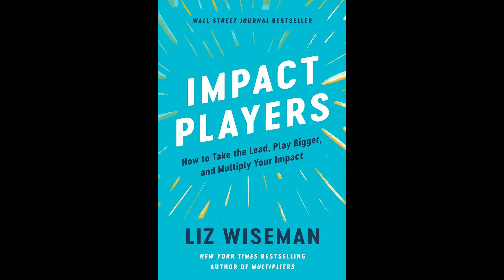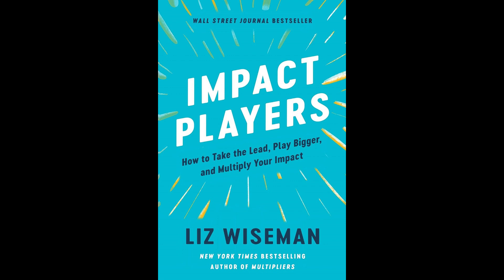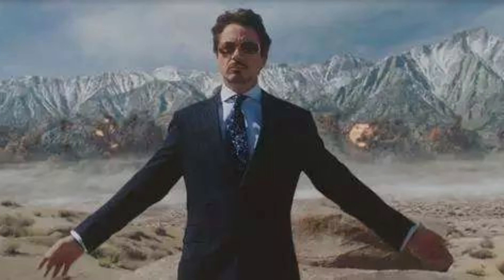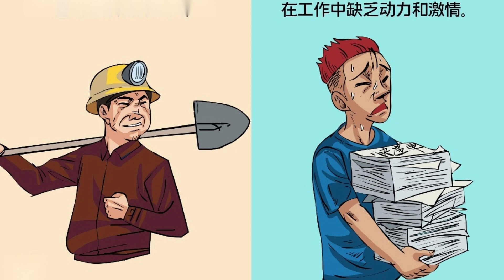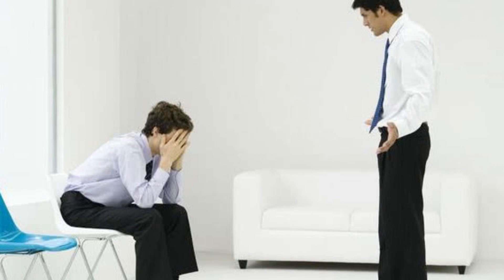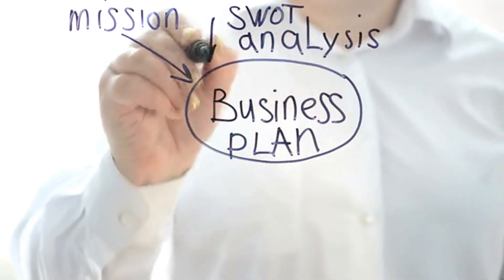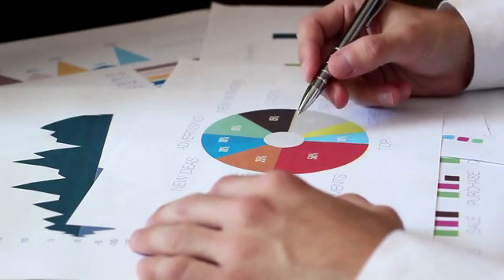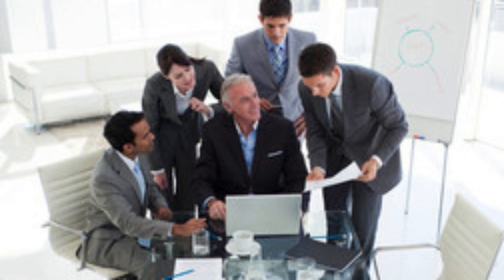The Impact Players : How to Take the Lead, Play Bigger, and Multiply Your Impact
Liz Wiseman, author of The Impact Players : How to Take the Lead, Play Bigger, and Multiply Your Impact. Liz Wiseman, former global leader of Human Resource Development at Oracle and now CEO of the Wiseman Group, was named one of the world's top 50 management thinkers in 2019, utilizing her research on leadership, development, and serving clients including Apple and Facebook. In her research, she's found that certain people have a knack for making themselves more valuable and influential in their work, and she calls them "impact player". She has done a lot of research in the area of leadership and group intelligence, and in this book her research team talked to 170 well-known business leaders, asking them to list the top players, general players, and those who contributed well below the norm, and to describe their behavior and mindset. Then she talked to 25 high-impact players to find out what they think and what they do that is valuable and impactful. In the end, she concludes that there are 5 mindsets and 15 habits of high impact players that we should learn from. This book is perfect for ambitious, motivated workers and leaders who want to be more successful in the workplace and make a bigger impact.

Do you have someone around you who seems to make all the work and challenges seem less difficult when he's around? He can anticipate any crisis, get the job done and do more at the same time, sometimes leading the way, sometimes stepping back to take on the next challenge with his partner. Perhaps he is one of the "impact player" in this book.

The most effective way to build influence in the workplace is not to learn from your coworkers and friends, but to think directly from your supervisor's point of view and do the things that make a difference in their mind.